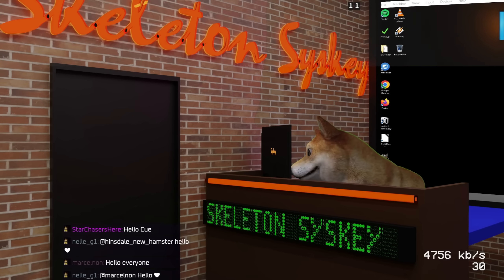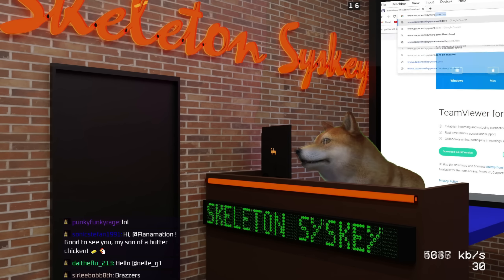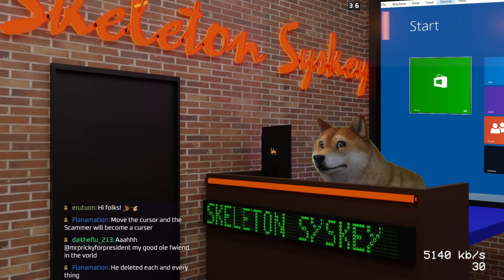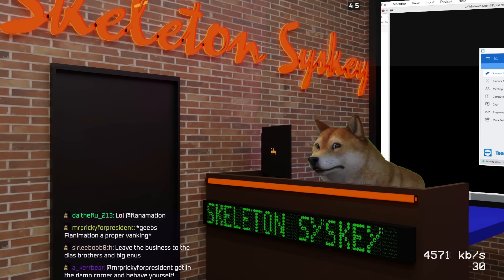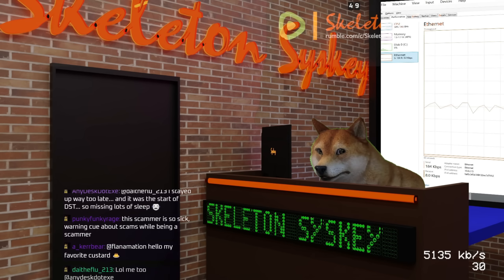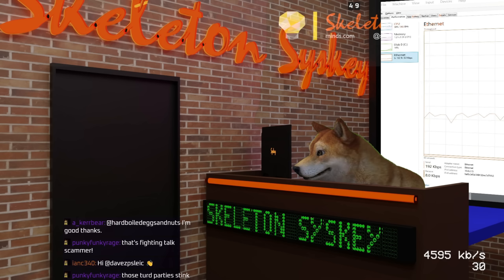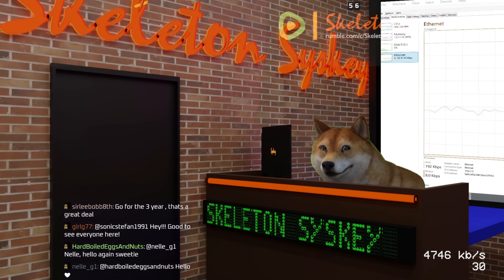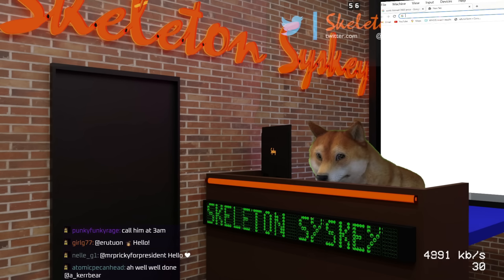Scammer Vs. Old Money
Parler: @SkeletonSyskey
gettr:@skeletonsyskey

Road Trip & Gone Shoppin' - Skeleton Syskey